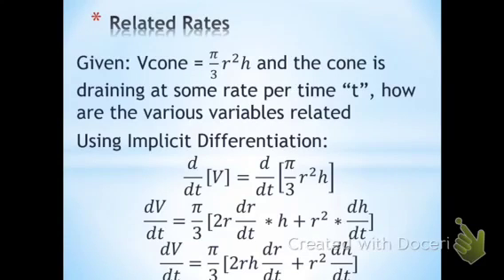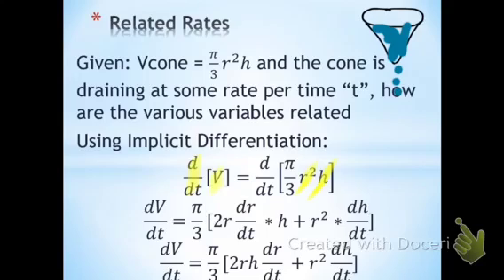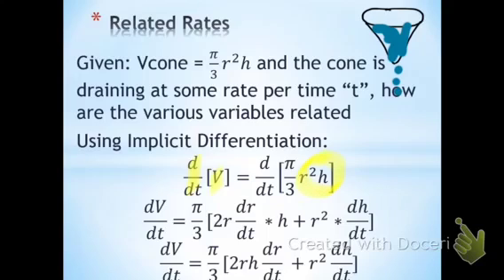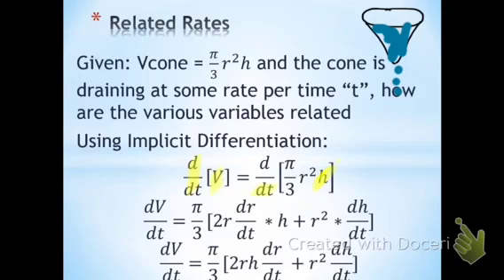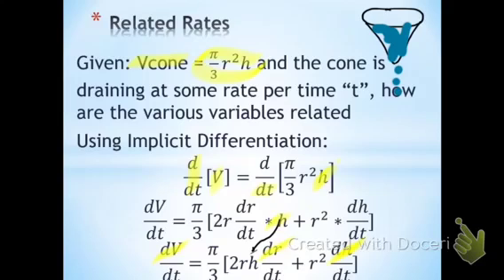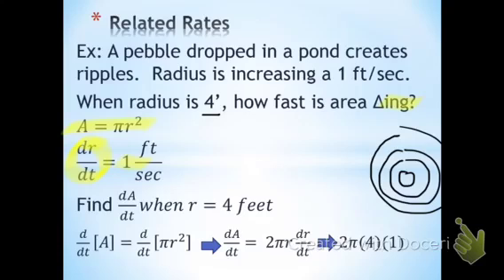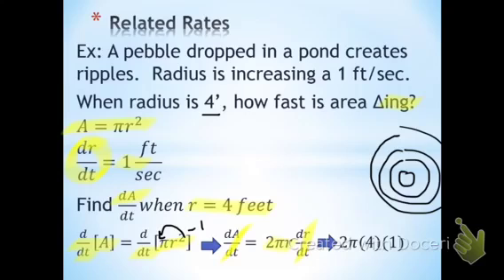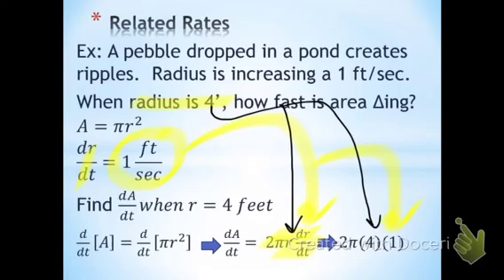Ch 2 6 Related Rates